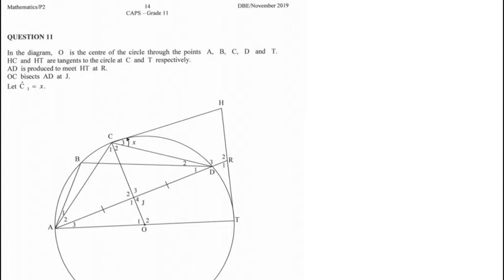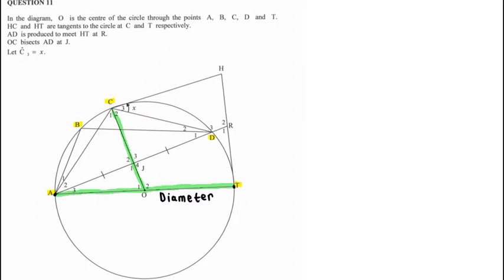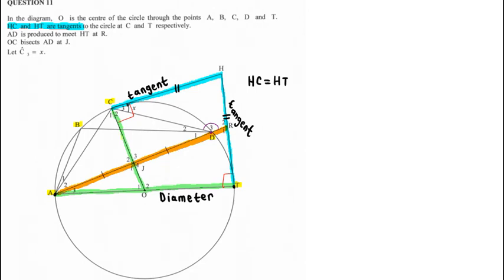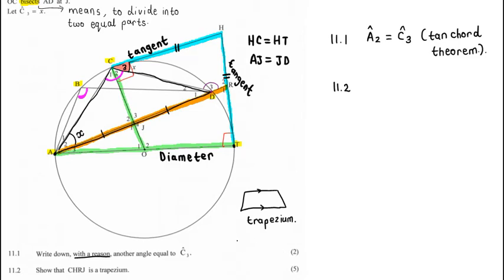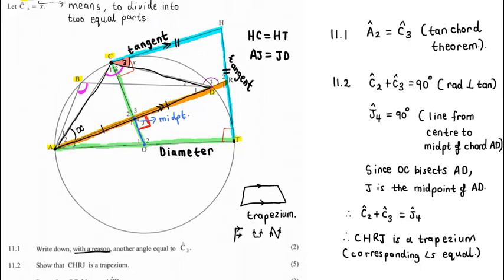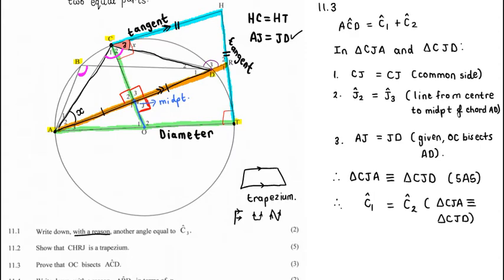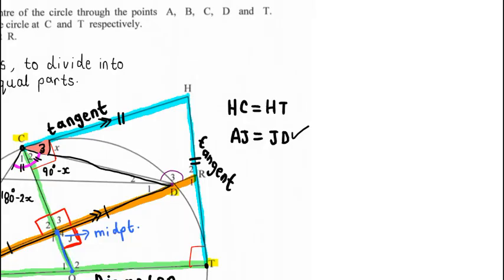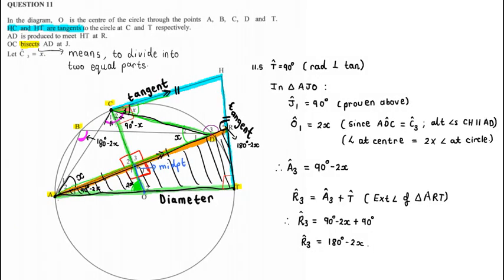Grade 11 Circle Geometry Past Exam Question 11 November 2019 [DBE/CAPS/ NSC] | NTE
Grade 11
Mathematics| Circle Geometry | NTE

In today's video, we are looking at question 11 from the grade 11 November 2019 Past Exam Paper 2. This is a circle geometry question where application of our circle theorems and geometry theorems is made.

The Past Exam Questions remain the property of the Department of Basic Education.  I have not amended the questions in any way or form.

The Department of Basic Education does not endorse or accept responsibility whatsoever for the accuracy of the explanations and/or methods provided in the solutions presented in this video. All errors and misconceptions conveyed remain that of New Technological Education.

Hosted by:
-Nthabiseng Maimela